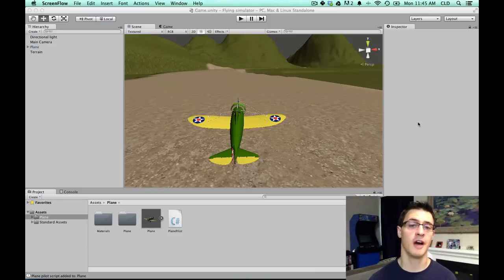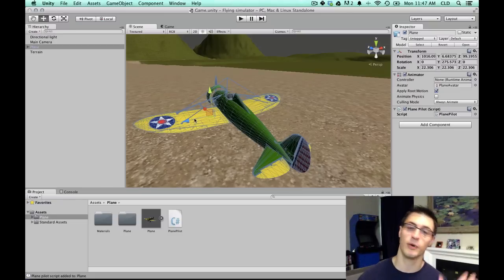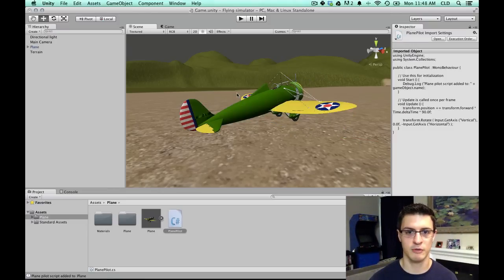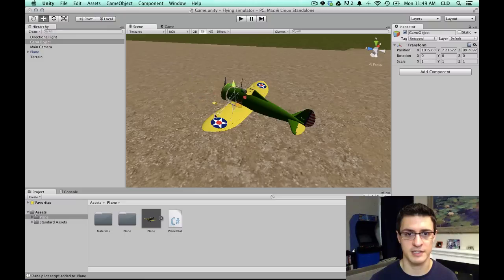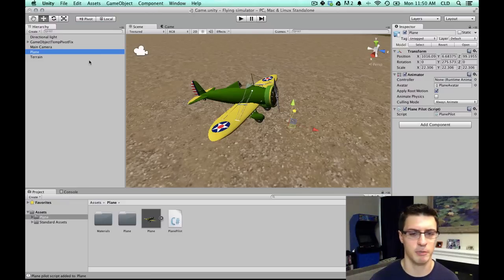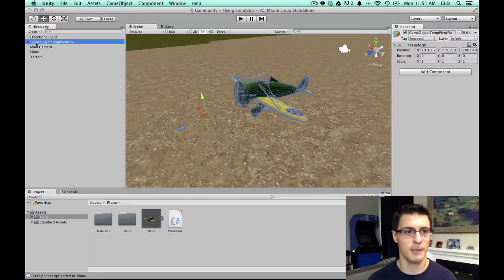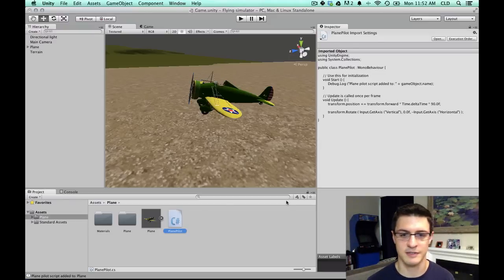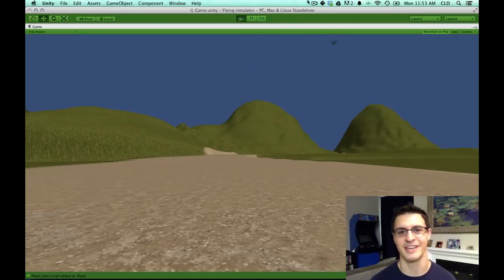Unity Fix (move and rotate) Origin Pivot Orientation And Position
Common problem that people have in Unity. Full plane tutorial (gameplay only, the model shown in this video is not included, the reader got that separately!)